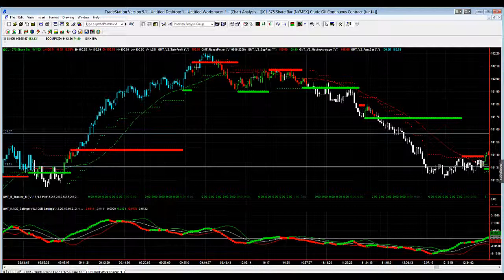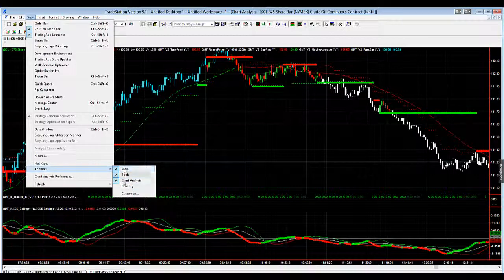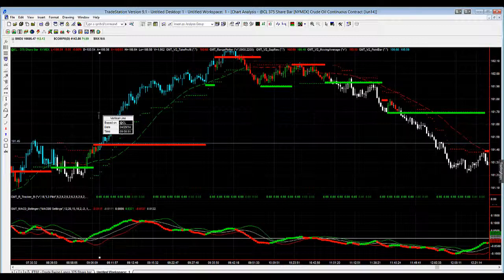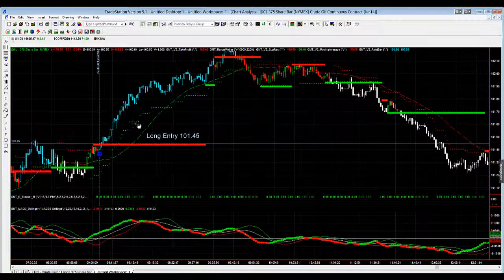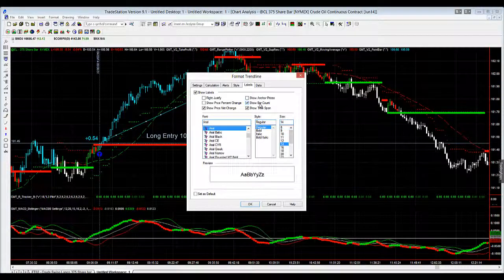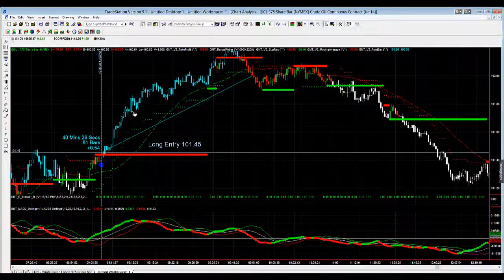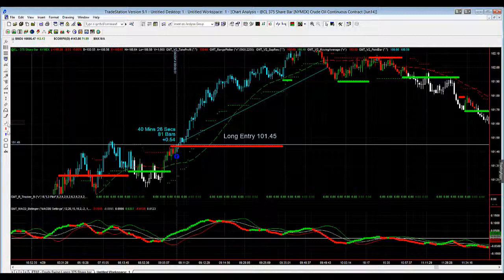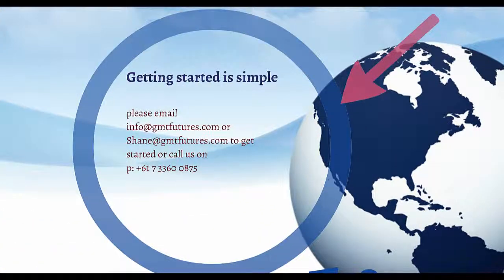How to use Drawing Tools TradeStation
How to use drawing tools TradeStation is a quick tip video to help you better understand how to use TradeStation tools and features. TradeStation is a platform for trading which is great for high end analysis and automation of strategies. If you are looking to get into Stock Market Trading or working on a Share Trading System the drawing tool should help you with your back-testing and analysis.

The main questions we get as a trading education provider are

How to use TradeStation
How to use TradeStation automation
How to trade an automated strategy in TradeStation
TradeStation Easy Language
Coding an automated system in TradeStation

We offer a Pro Trader Program which incorporates TradeStation into the overall platform trading model we use. The Multi System Trading Strategies we use are executed on the TradeStation platform.

Regards
GMT Futures